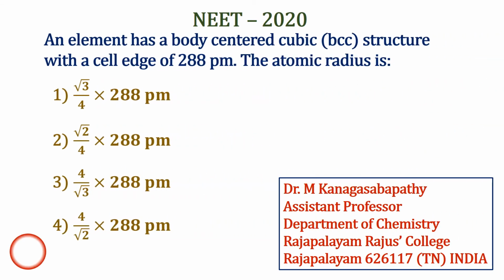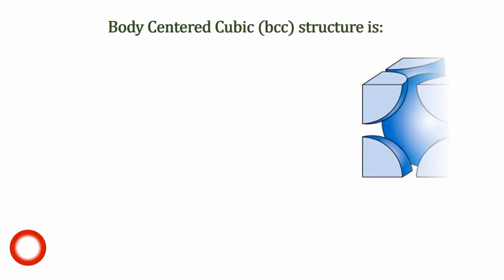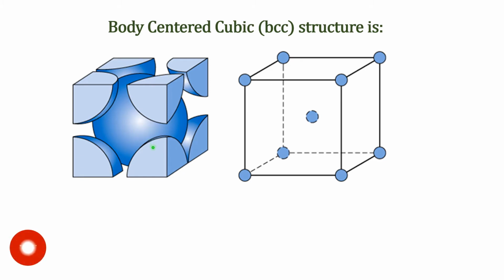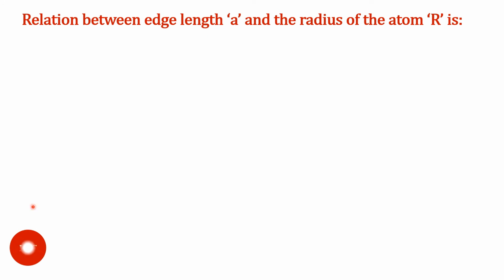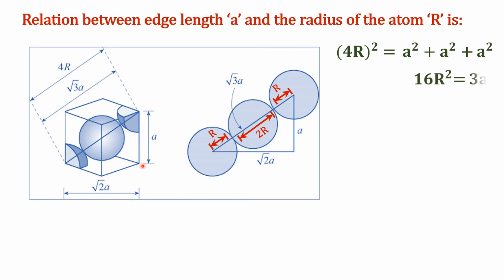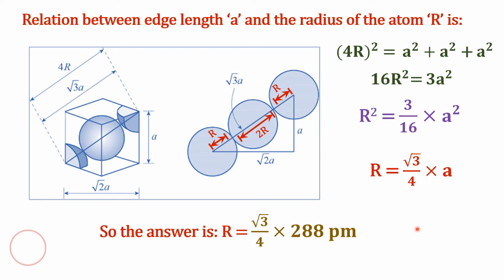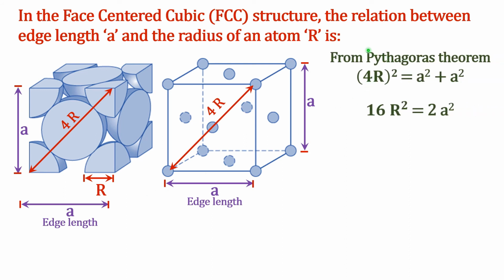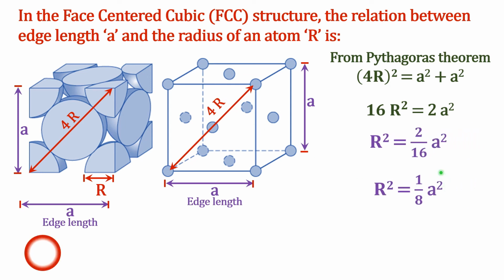BCC, FCC structure – relation between edge length of a crystal, and atomic radius (with subtitles)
Free video coaching tutorials in Chemistry for NEET, JEE, JAM examinations preparation based on previous years question papers, model questions and concepts.

Topic:  BCC (body centered cubic) , FCC (face centered cubic) crystal structure – The relation between edge length of the crystal, ‘a’ and atomic radius, ‘R’ based on crystal geometry.

By
Dr. M Kanagasabapathy
Assistant Professor
Department of Chemistry
Rajapalayam Rajus’ College
Rajapalayam 626117 (TN) INDIA